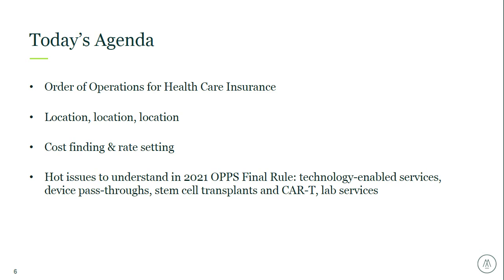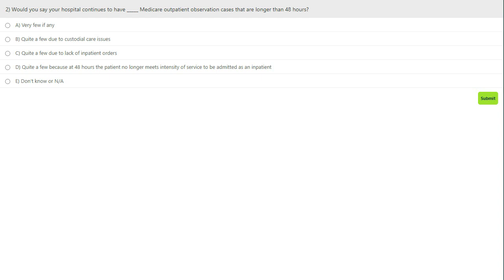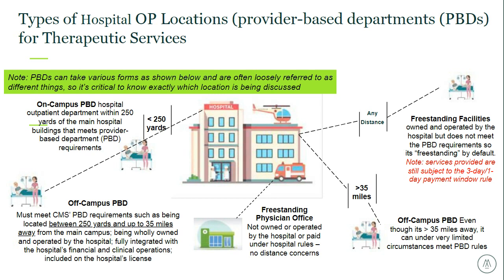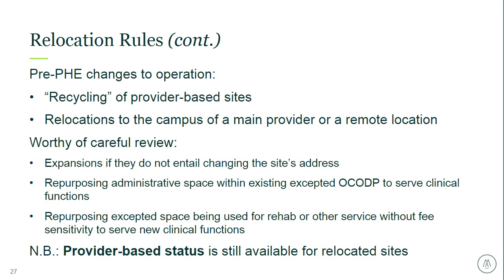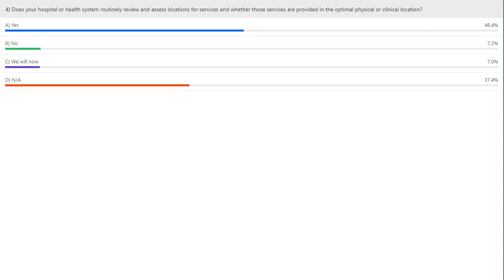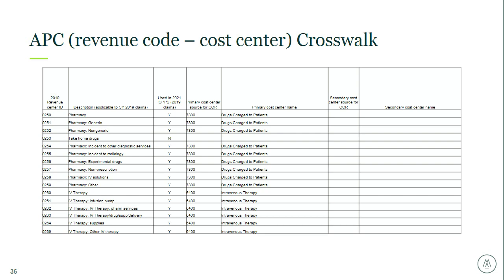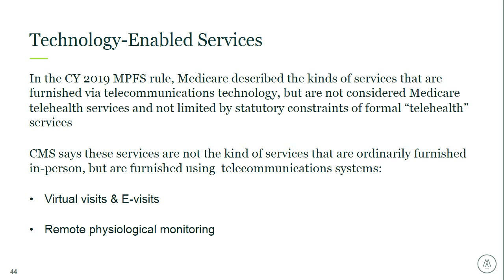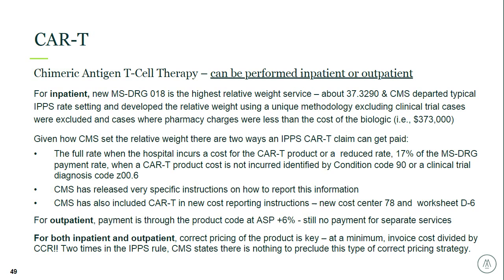2021 OPPS Rule: Future Implications of CMS Reimbursement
A Moss Adams webcast presented on January 14, 2021 by: Lawrence Vernaglia, Partner and Former Department Chair, Foley & Lardner’s Health Care Industry Team; Valerie A. Rinkle, MPA, CHRI, President, Valorize Consulting LLC; and Paul Holden, FHFMA, Partner, Co-Leader, Provider Reimbursement Enterprise Services, Moss Adams Health Care Consulting.

The Centers for Medicare & Medicaid Services (CMS) finalized nearly all proposals with few changes in the 2021 OPPS and Medicare Physician Fee Schedule final rules. These changes take effect January 1, 2021. Join us for a comprehensive overview of the updates and a discussion of how these changes may present operational challenges for hospitals in 2021.